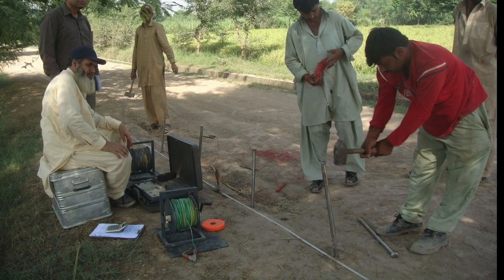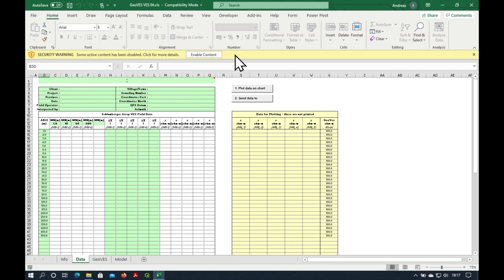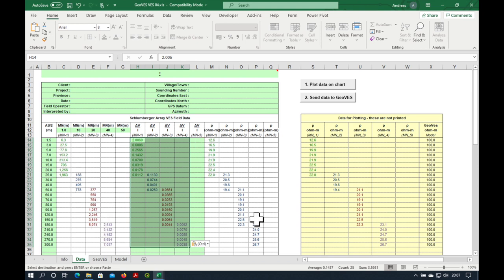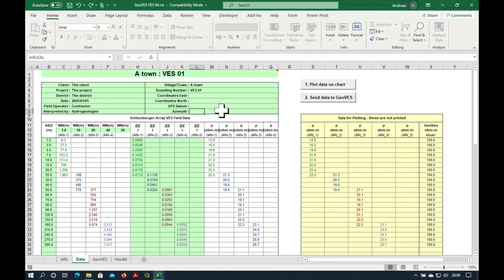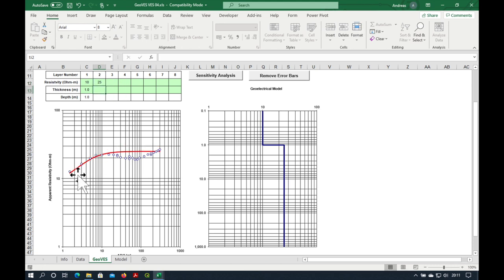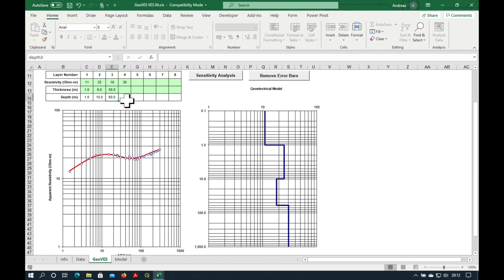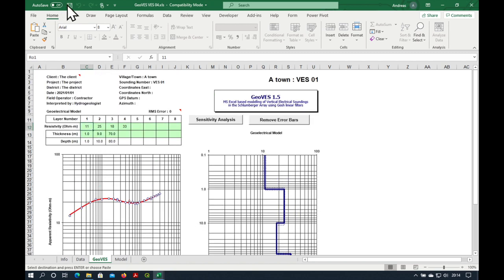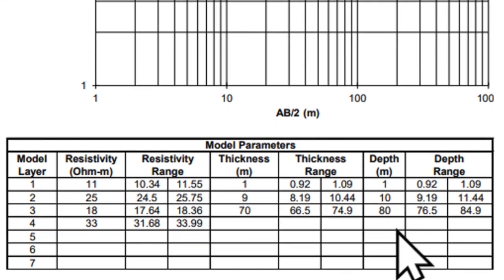Hydrogeology 101: GeoVES - Free 1D VES inversion for groundwater exploration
In this video I will show you how to use GeoVES - a Free Excel-based tool for the 1D inversion of Vertical Resistivity Soundings (VES). GeoVES works with VBA, so you need to enable the Macros in Excel. GeoVES is an XLS file. Do NOT save it in any other format.

00:00 Introduction
00:45 How to use GeoVES
02:41 Loading the data into the Data sheet
04:47 Plot data on the chart
05:11 Send data to GeoVES
08:24 Check data in the Model sheet
08:55 Sensitivity Analysis
09:30 Print the results to PDF
11:00 Final words

Below are the links to the Excel files in Google Drive. Please save the files to your computer and work on a copy of them in Excel. Note that the GeoVES master is read only, so you need to either unlock your copy of the file, or save it as an XLS file.

How to use GeoVES:
1) Enter your field data in the Data Sheet. You will need the deltaV/I of each reading, and their AB/2 and MN spacings. You can also add up to 12 project metadata descriptions and their values.
2) Press "Plot data on chart" and see if the different MN apparent resistivity curves line up. If not, you can shift them by changing the MN spacings.
3) Press "Send data to GeoVES".
4) In the GeoVES sheet, enter the resistivity and thickness values for each layer. Up to 8 layers are allowed, though normally you should not use more than 3 our 4.
5) You can remove any bad data points in the Model sheet. Just delete the "1" next to the bad value.
6) In GeoVES press "Sensitivity Analysis". This will show you how sensitive each part of your model is. The dotted lines show how much each parameter needs to be changed to increase the overall model RMS error by 10%.
7) Plot the workbook or send it straight to PDF. Note that it plots in Black and White to save your ink.